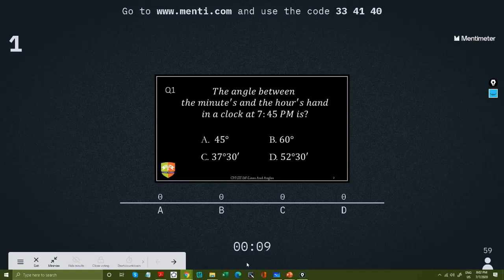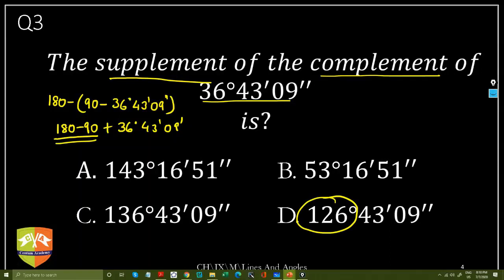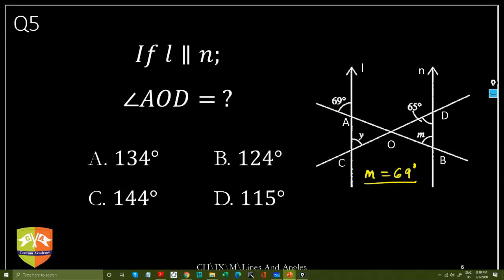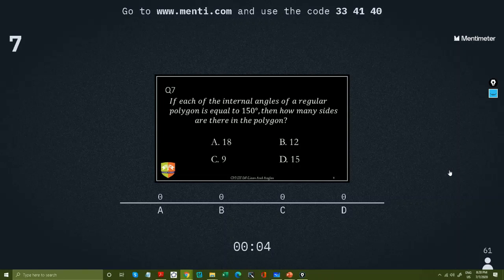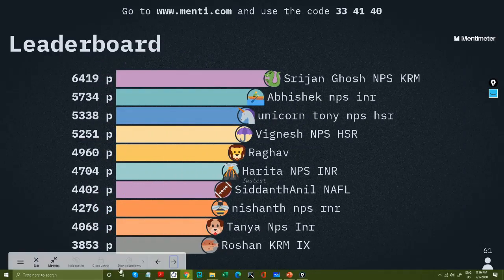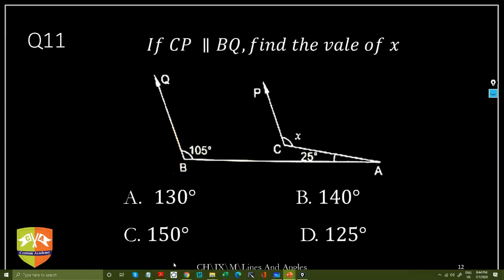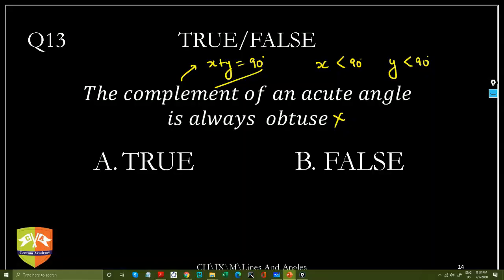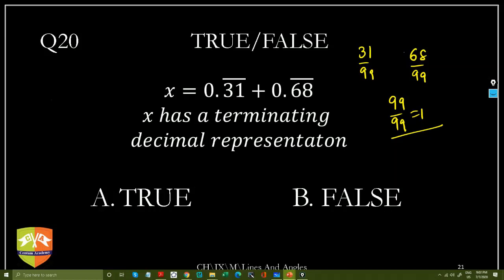CENTUM HOUR IX MATHEMATICS [07 JUL 2020]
Centum Hour on Mathematics
Chapter: Lines and Angles
Instructor: Tushar Sinha